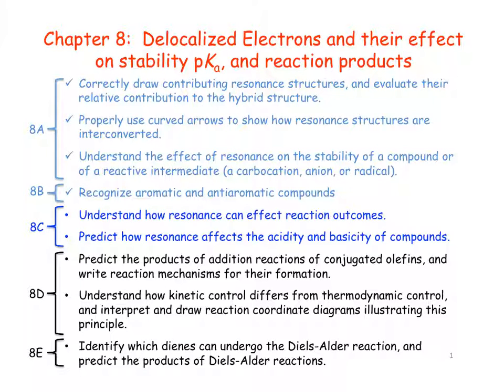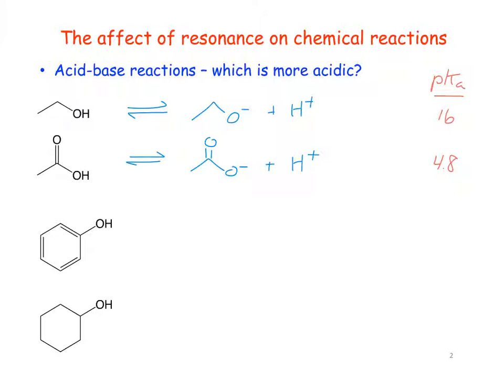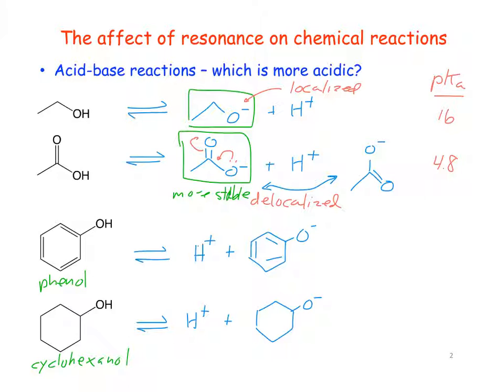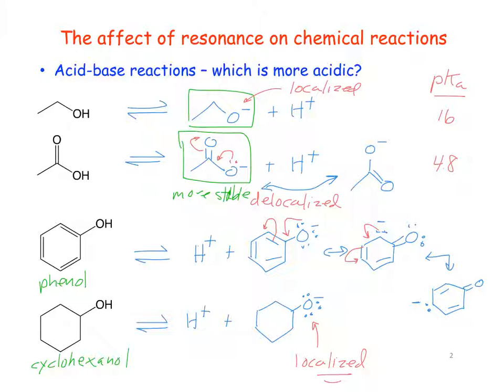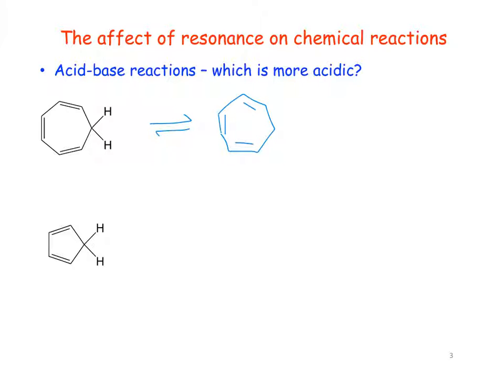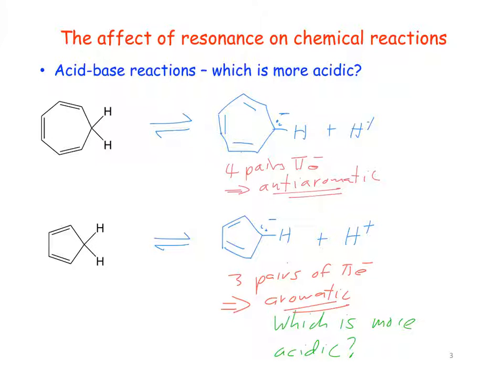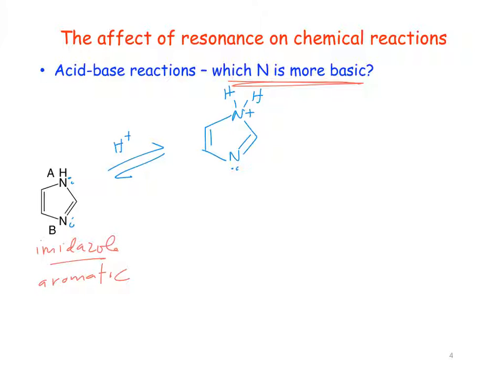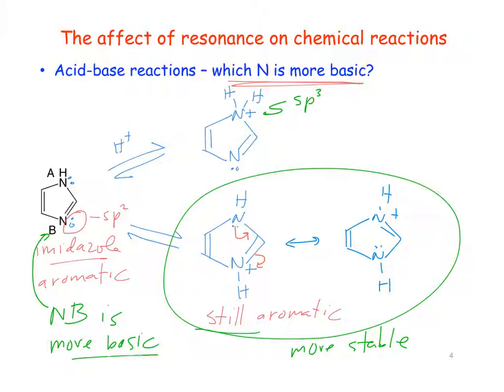CHEM 2310 OL-C8-3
Chapter 8 – Delocalized Electrons and their Effect on Stability, pKa, and the Products of Reactions: The effect of resonance on reactivity and reaction products, acid-base chemistry